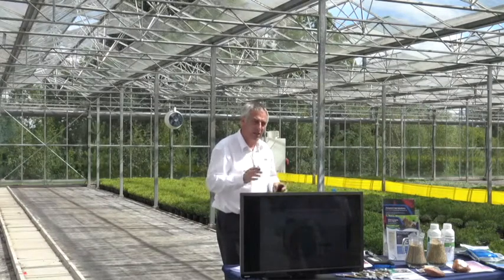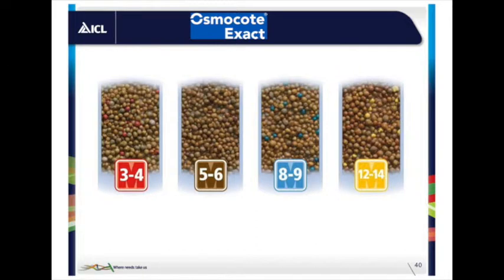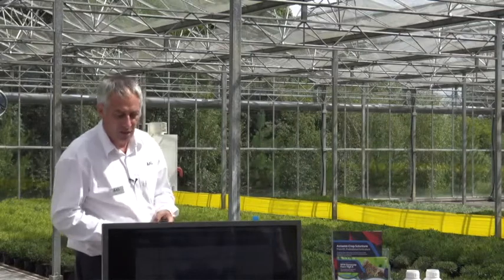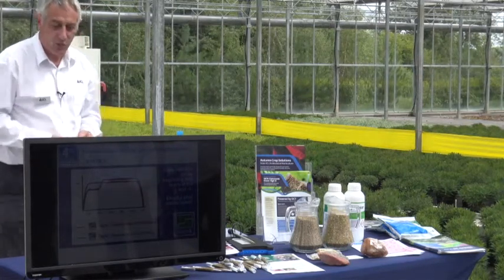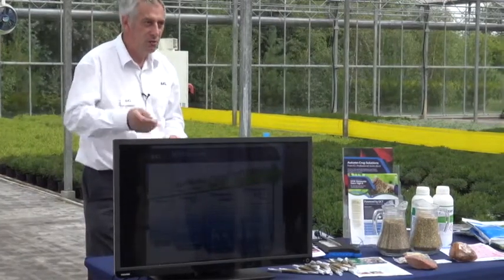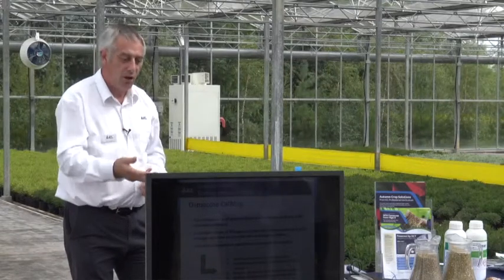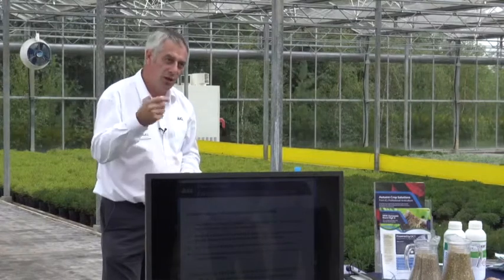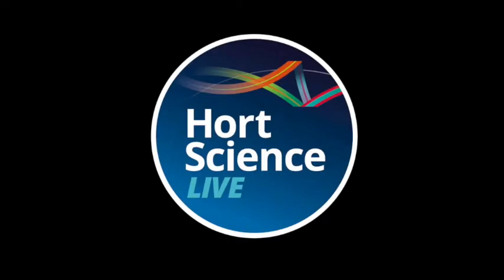Osmocote Controlled Release Fertilisers | Hort Science Live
ICL's Andrew Wilson talks controlled release fertilisers and how Osmocote has led the way for 50 years.